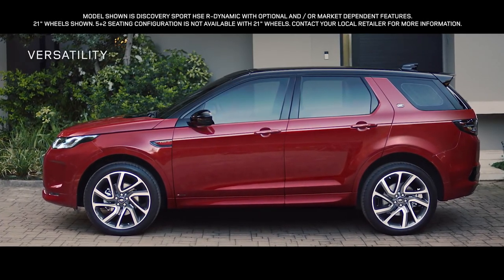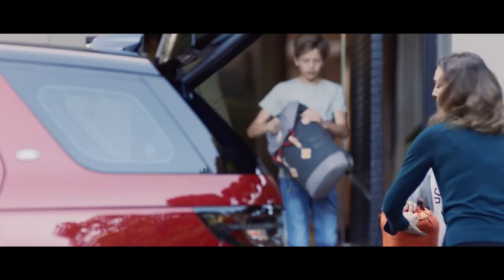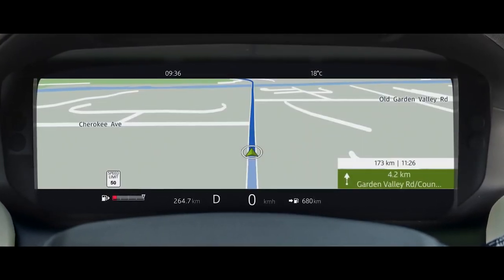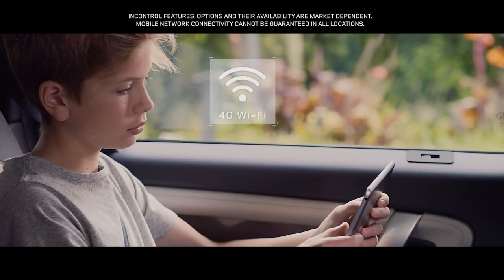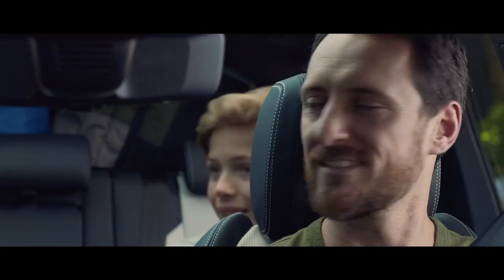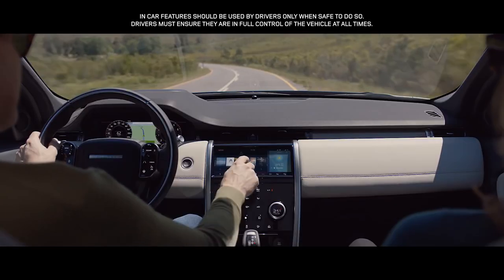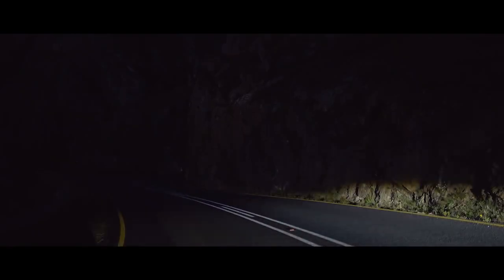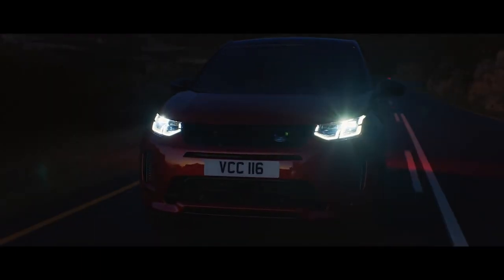Land Rover Discovery Sport - Versatility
Social Media/Movie for Land Rover